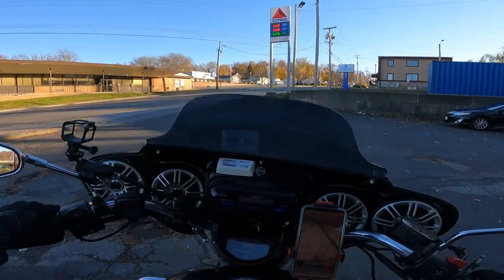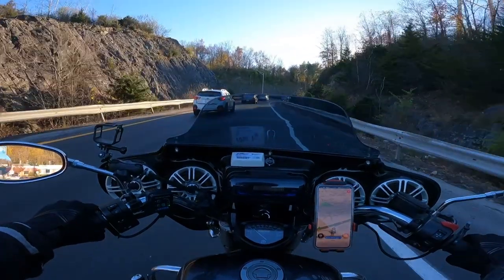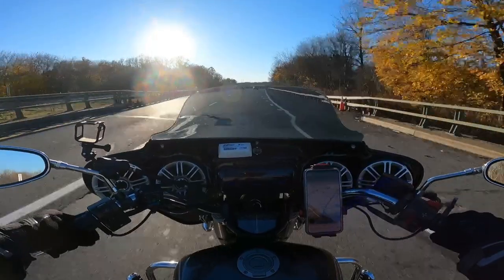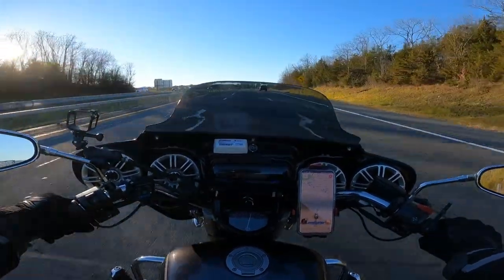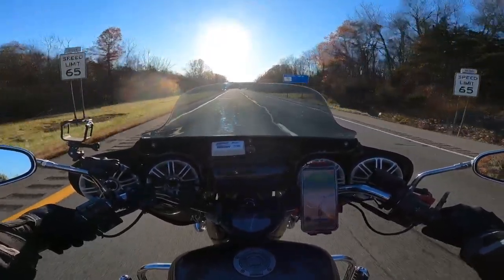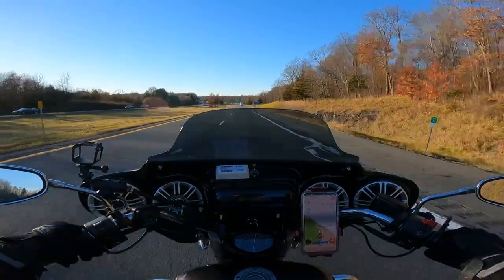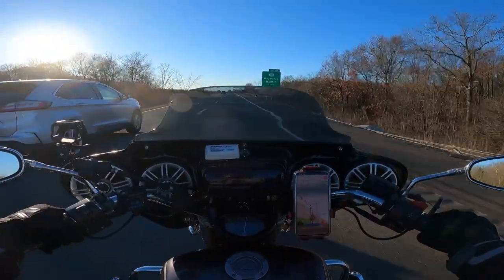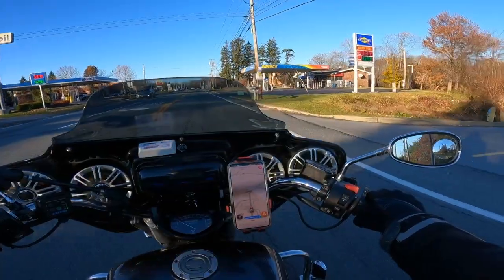Amazicha 8"shield on Reckless Fairing test ride Vlog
Reckless Fairing Install

✅Cameras : 🎥🎥🎥
Lumix GH4